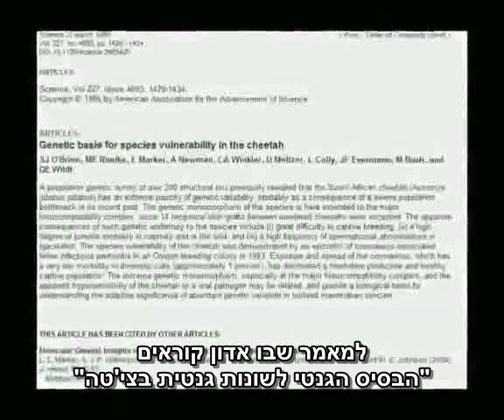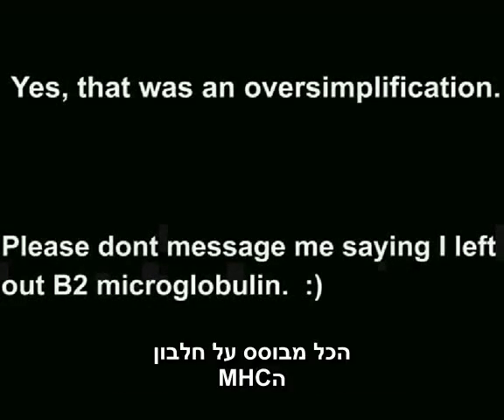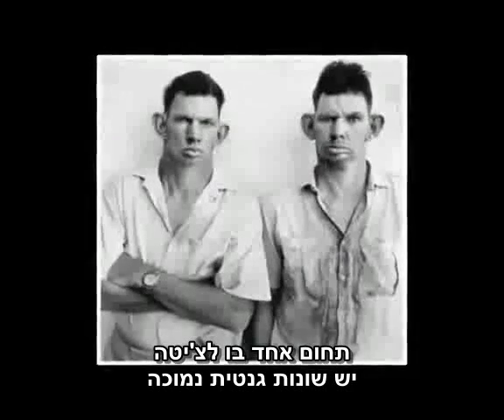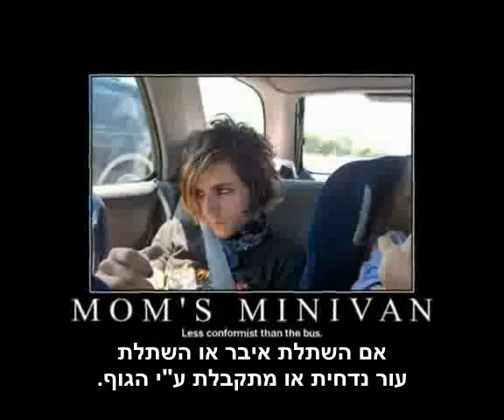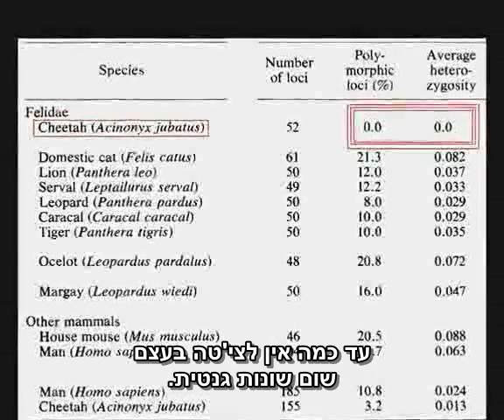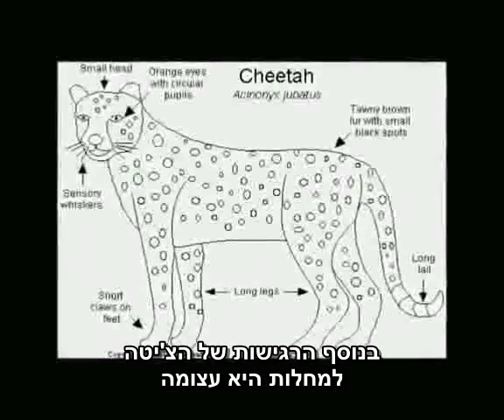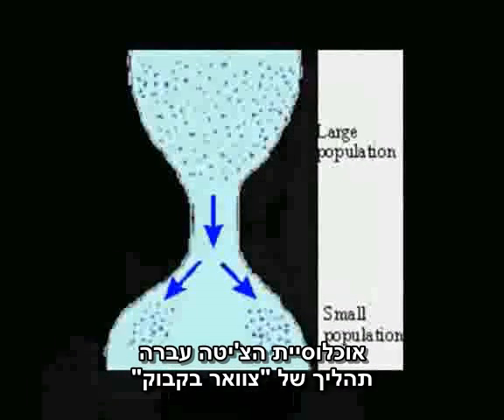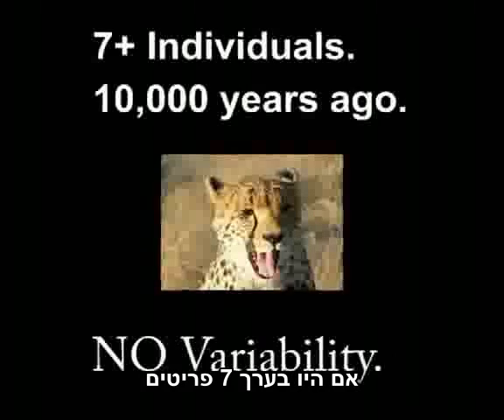תיבת נח והצ'יטה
בסרטון זה יש סקירה המלמדת אותנו כיצד השונות הגנטית הנמוכה של הצ'יטה היא אחת מאלפי ההסברים למה סיפור המבול לא התרחש מעולם.